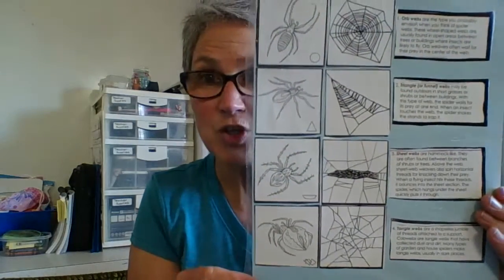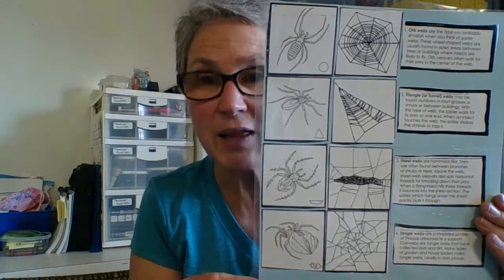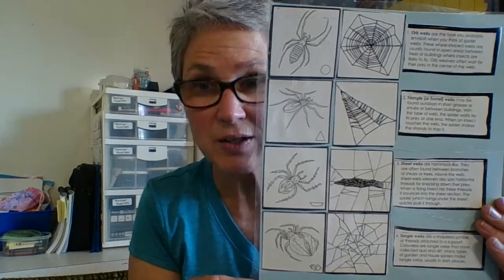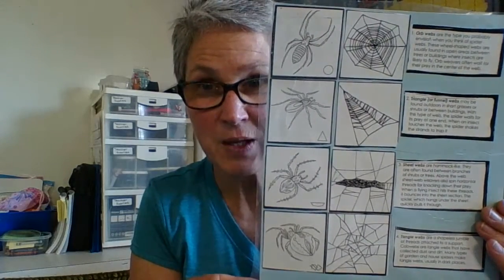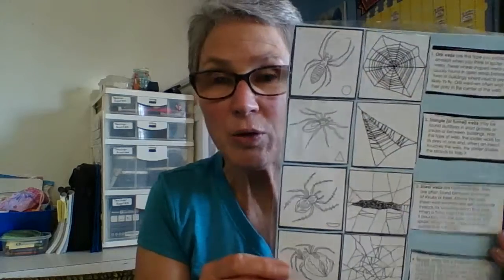Spider and Web Match : May 15, 2021 3:46 PM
Match the correct spider to the correct web.